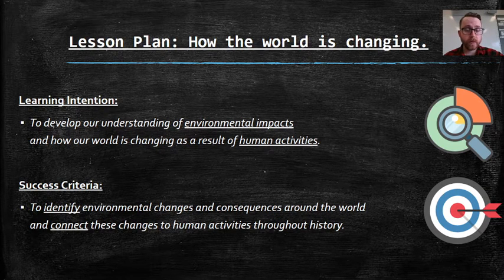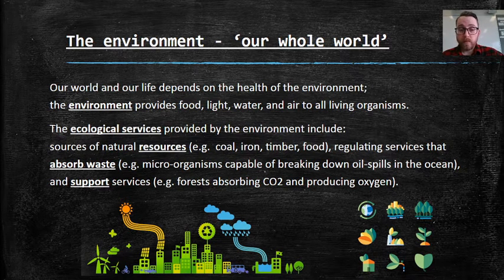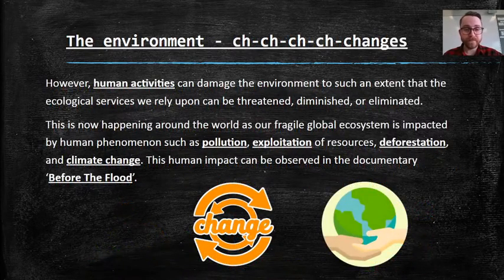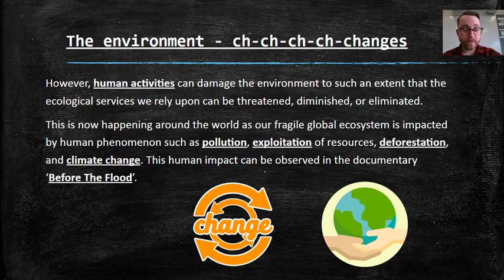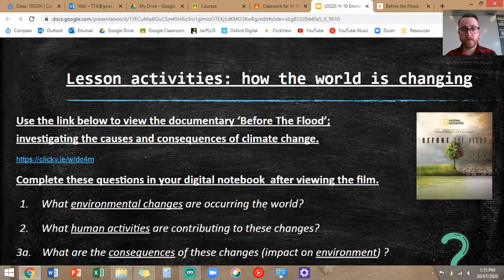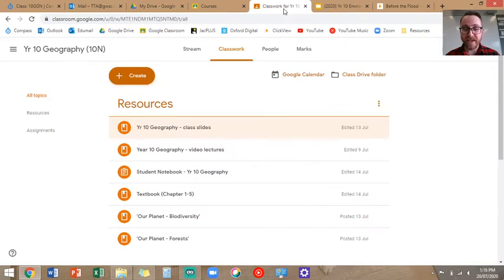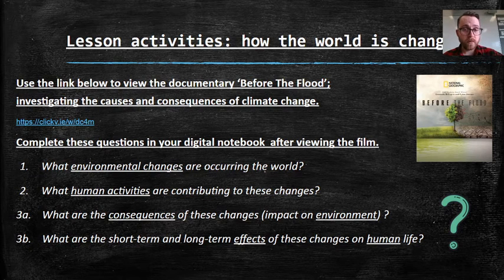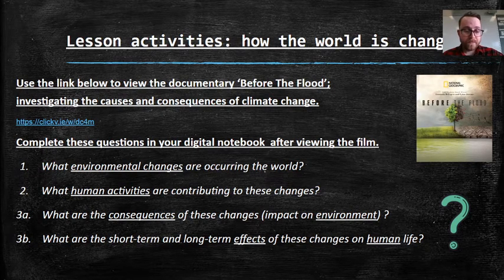21/7 - Yr 10 Geography: 'Environmental Change'